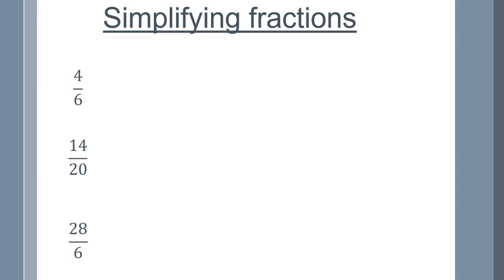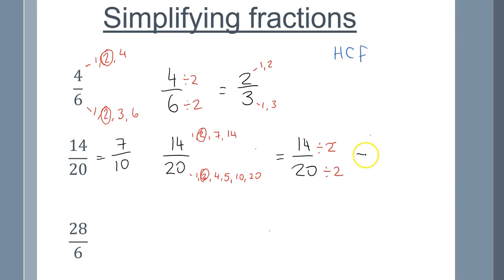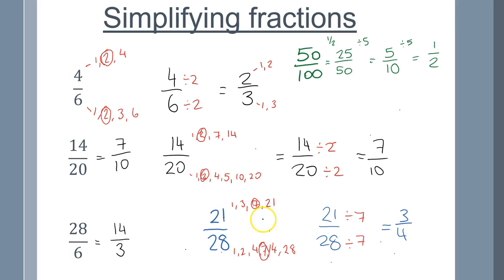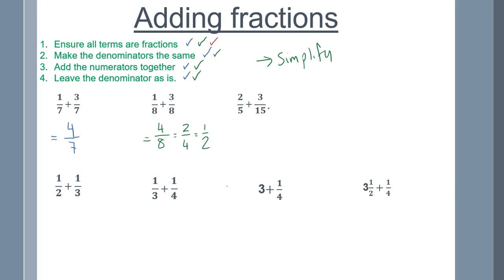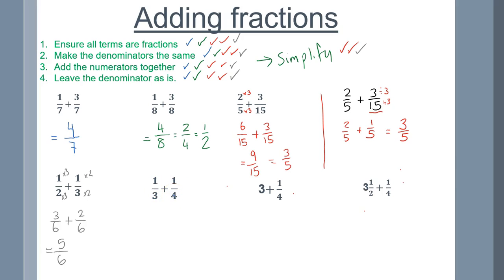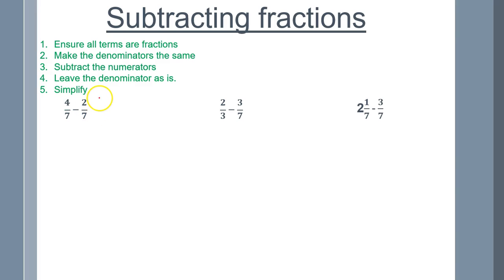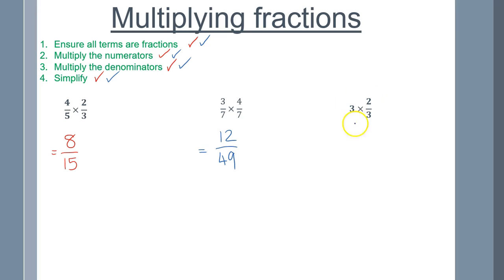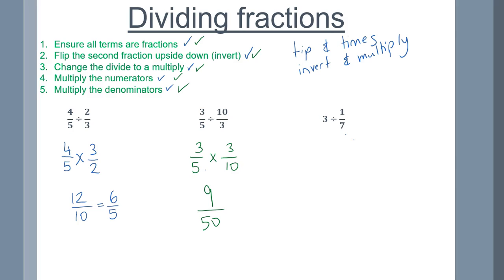Fractions!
Learn how to simplify, add, subtract, multiply and divide fractions.